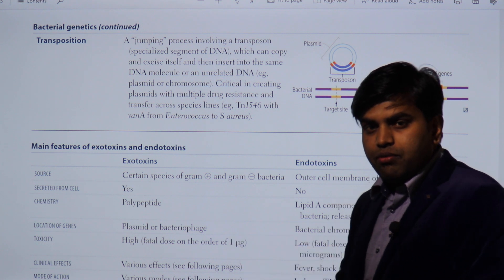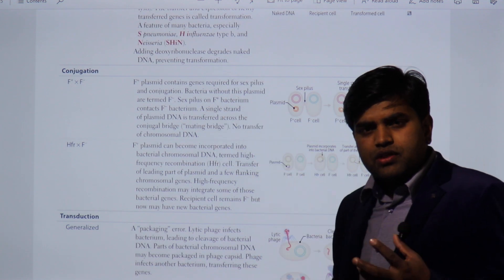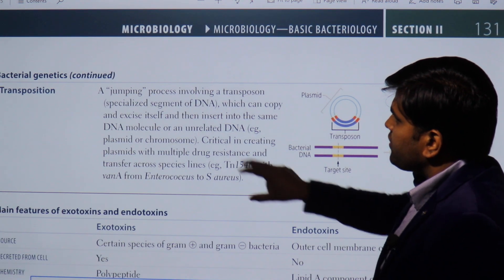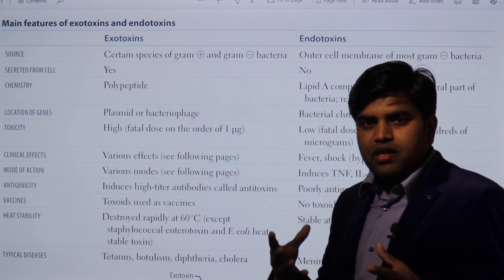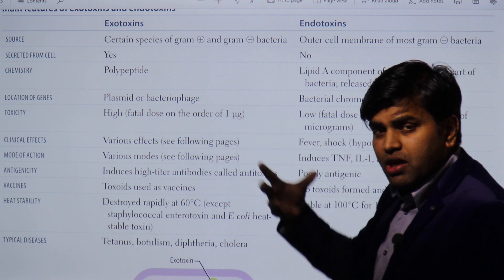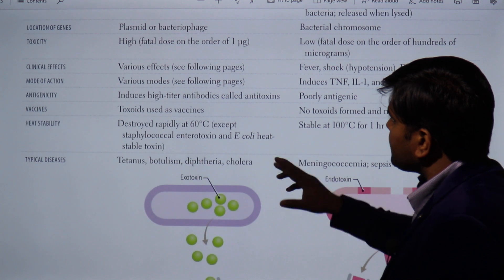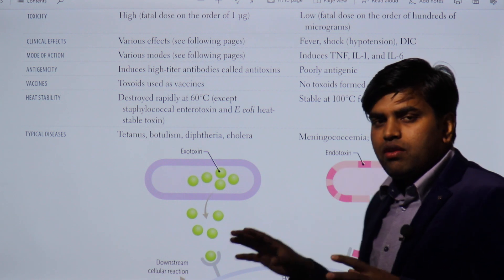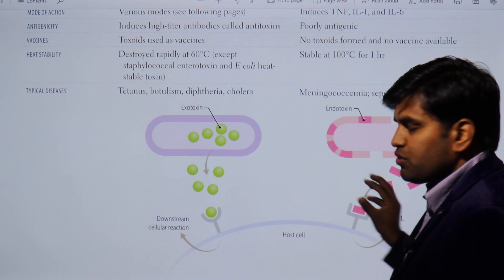USMLE FIRST AID 2021 MICROBIOLOGY LECTURE 10a Exotoxin and Endotoxin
USMLE FIRST AID 2021 MICROBIOLOGY LECTURE 10 Exotoxin and Endotoxin.